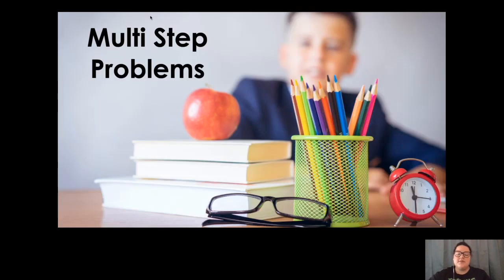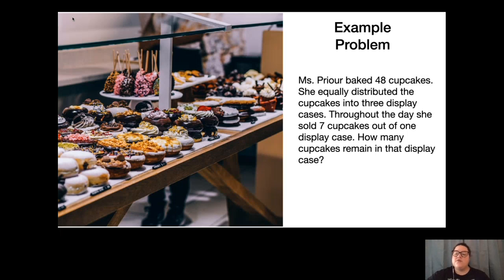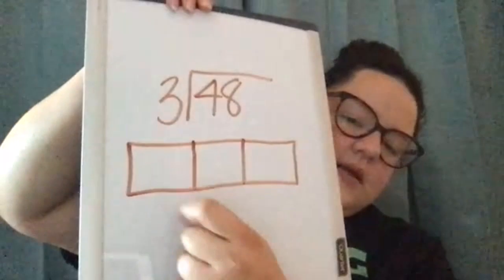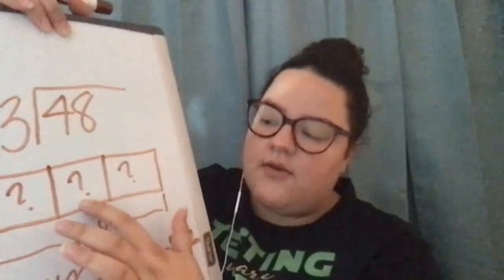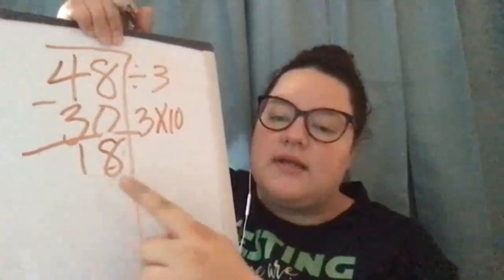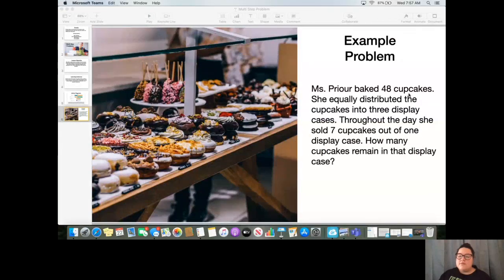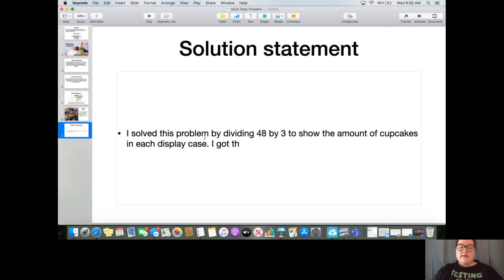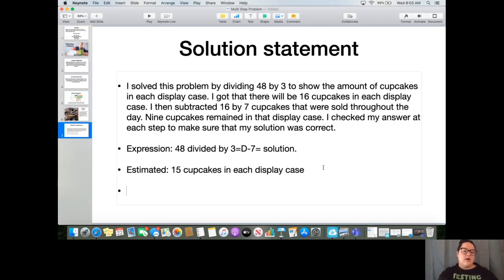Multi Step Problems